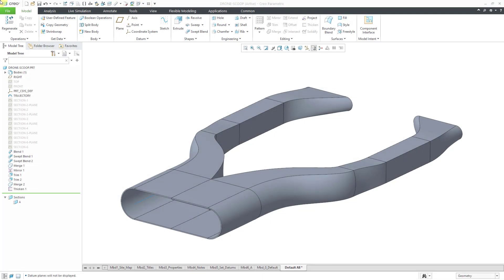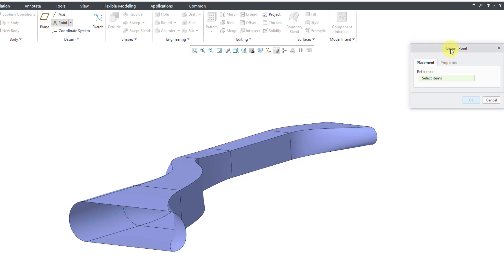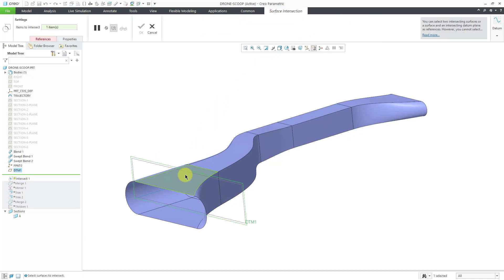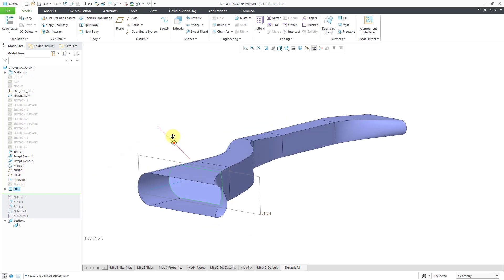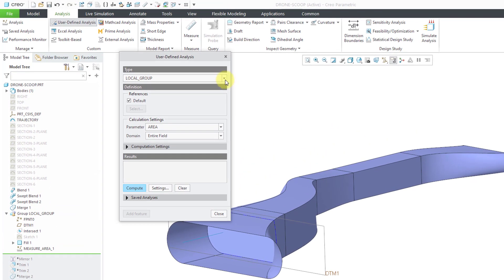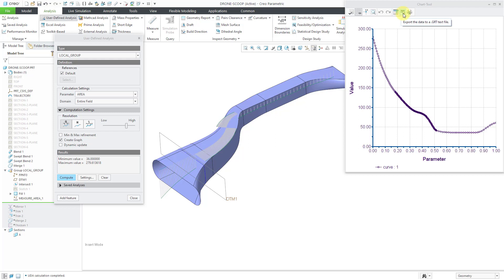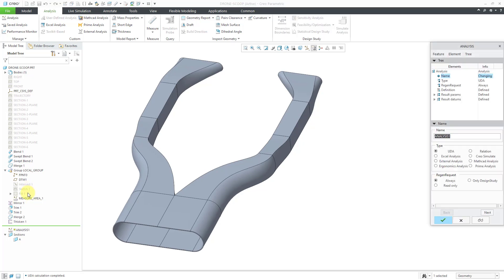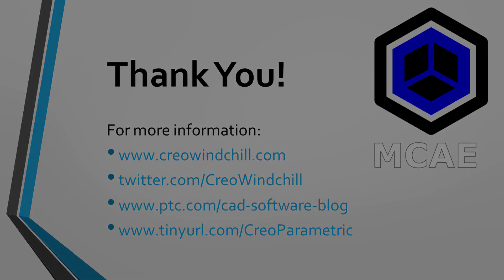Creo Parametric - Behavioral Modeling Extension (BMX) - User Defined Analyses (UDA)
This Creo Parametric tutorial shows the process for creating and computing a User Defined Analysis (UDA) within the Behavioral Modeling Extension (BMX). It also shows how to create a Field Point.

Thanks,
Dave